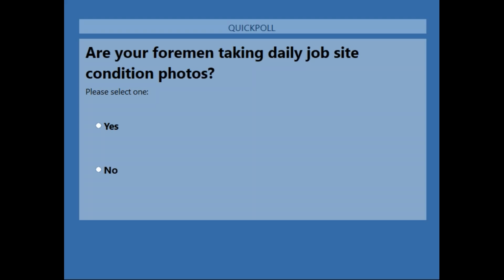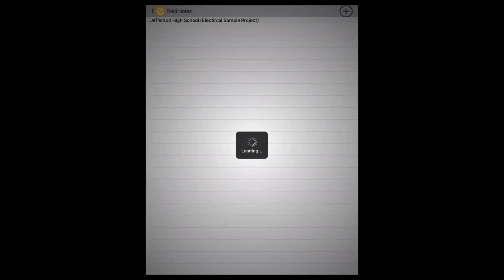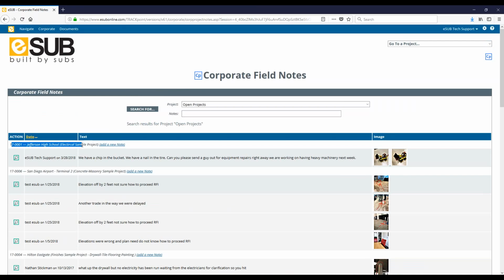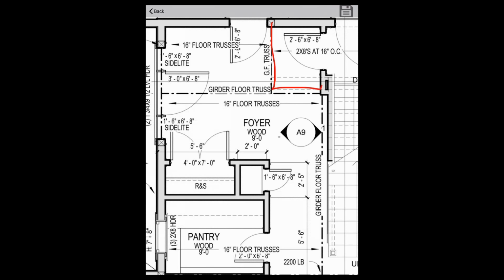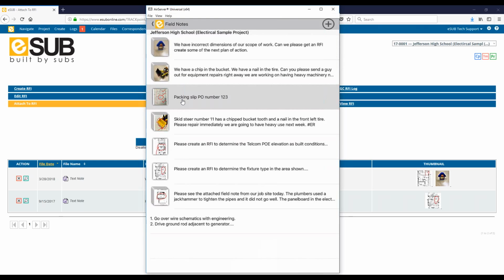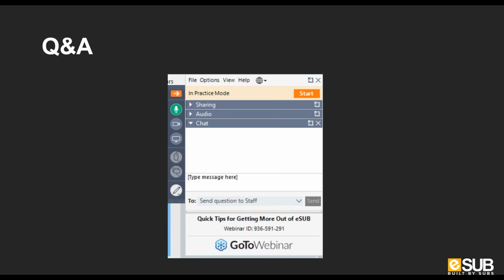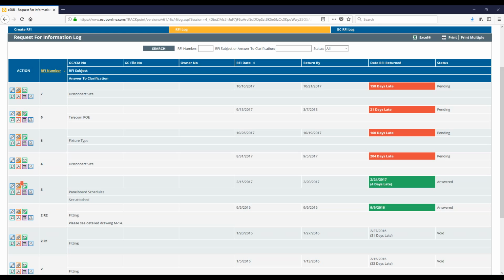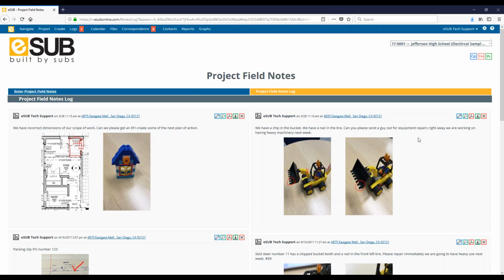eSUB Quick Tips: Field Notes Best Practices